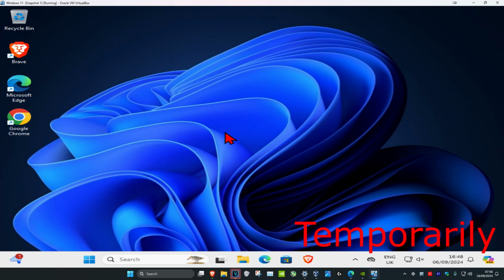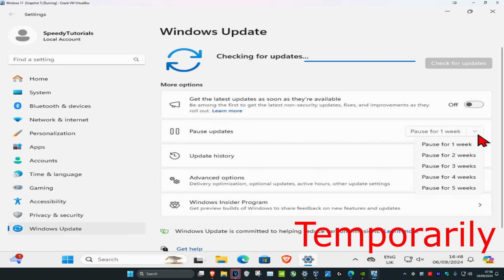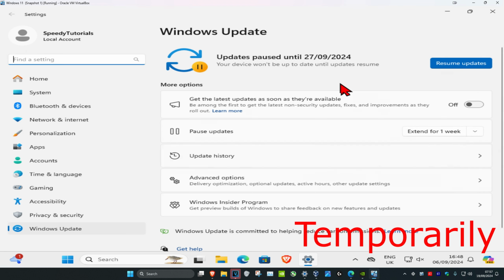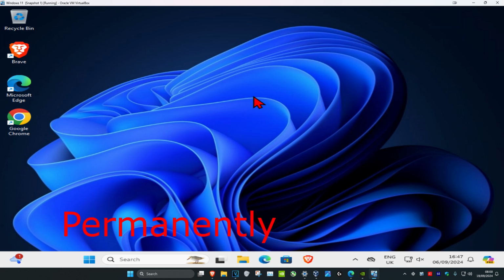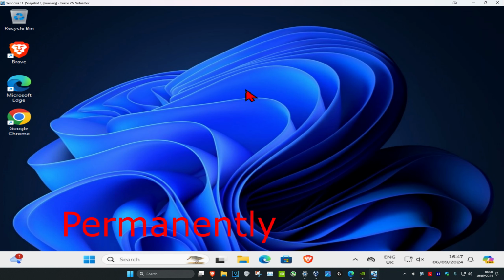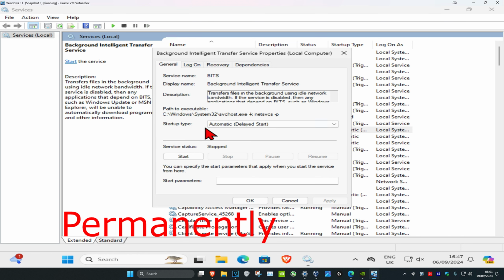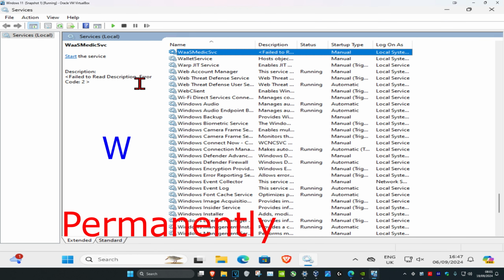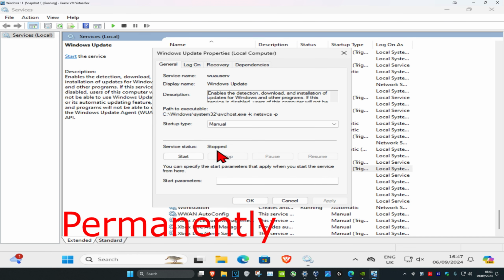How To Disable Windows Update in Windows 11 Permanently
There is no greater Windows 11 controversy than its policy of forced updates. While great in theory, for many users the reality of updates which download and install automatically has been horribly different and the question on many users minds is: How do you stop them?

This tutorial will show you two setting changes that you can make to Microsoft Windows 11 to stop it from downloading and installing updates automatically.

This tutorial will apply for computers, laptops, desktops,and tablets running the Windows 11 operating system (Professional, Enterprise, Education) from all supported hardware manufactures, like Dell, HP, Acer, Asus, Toshiba,Lenovo, and Samsung).